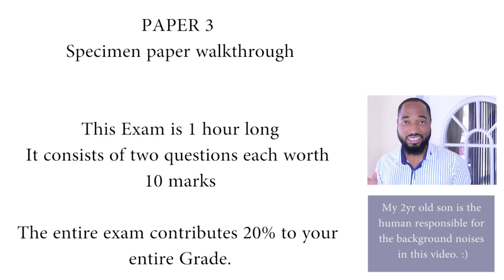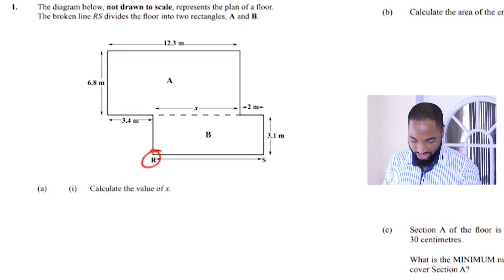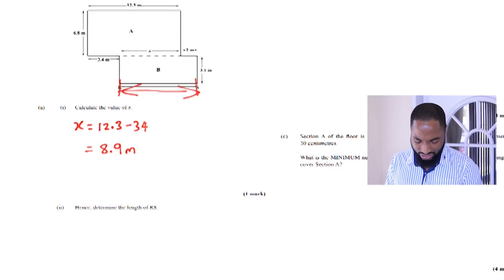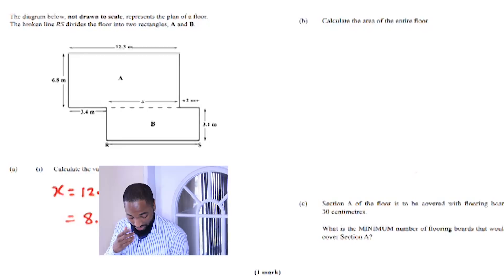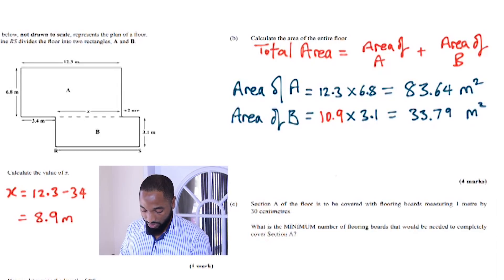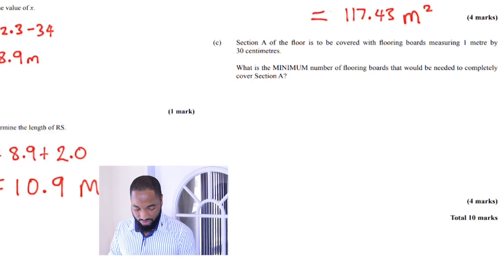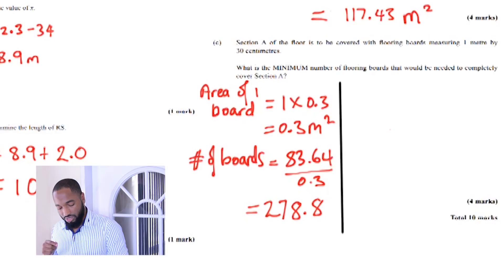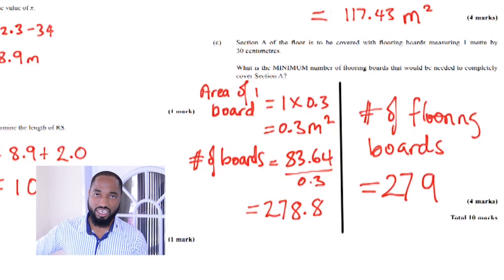CXC Maths PAPER 3 - question 1 (2018 specimen paper)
The only reference paper we have right now for paper 3...
Private candidates have a look... even if you did the SBA you should watch this question as well, because I think they took this question from an old paper 2. And this style of question can easily show up in Paper 2.

@kerwinspringer DM me your problems on Instagram